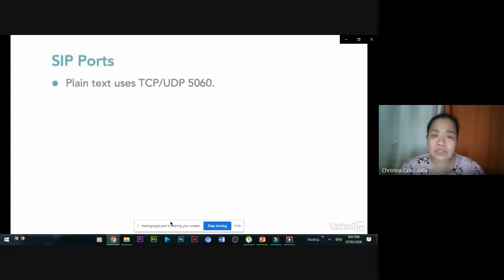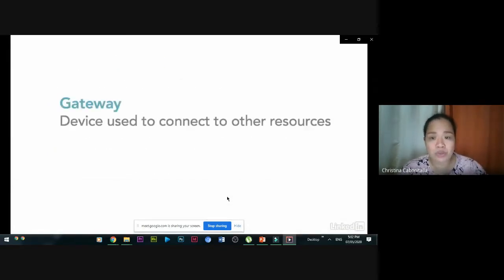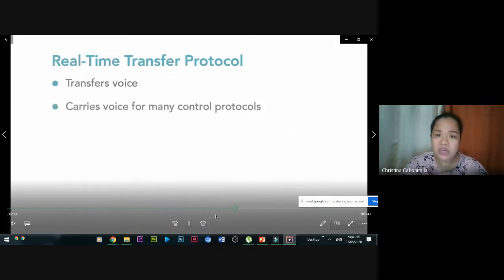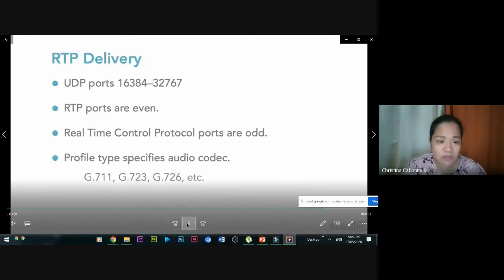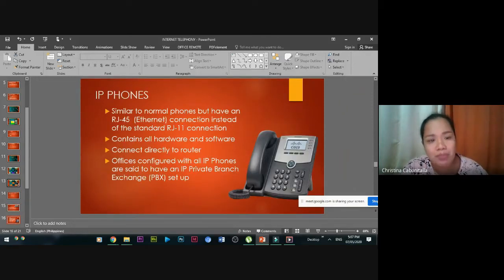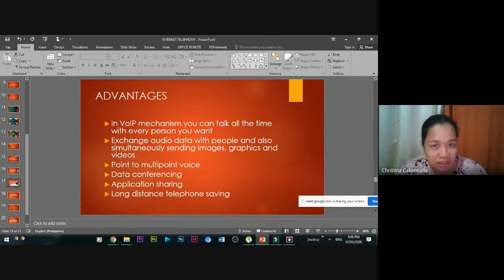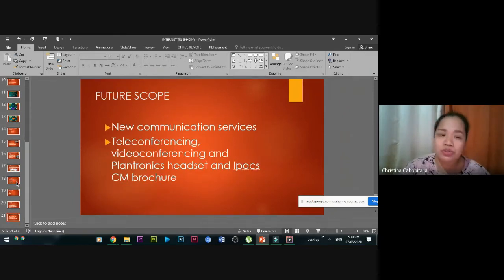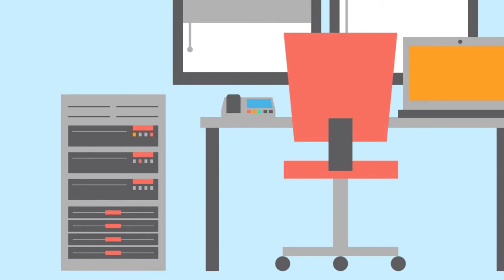Internet Telephony - MSIT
Christina Cabonitalla
Flordeliza Abrigonda